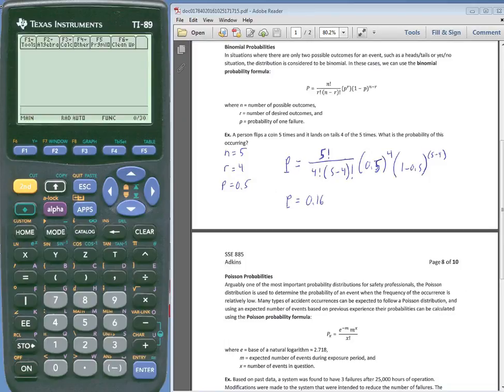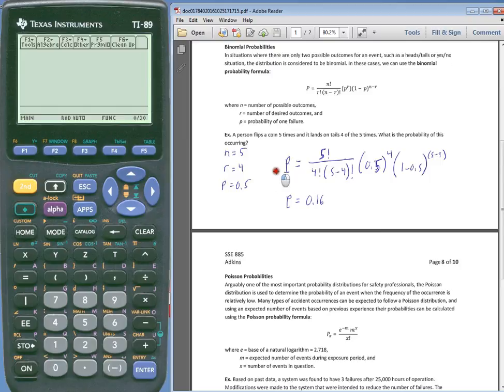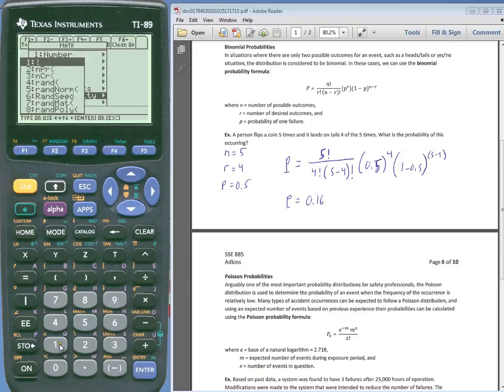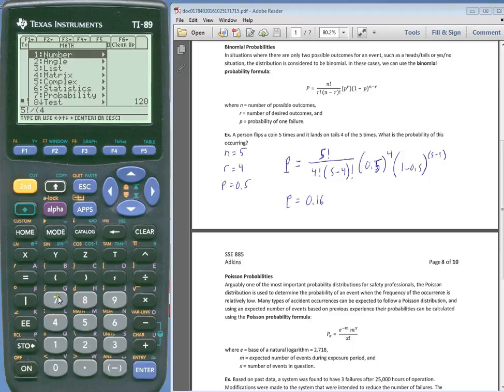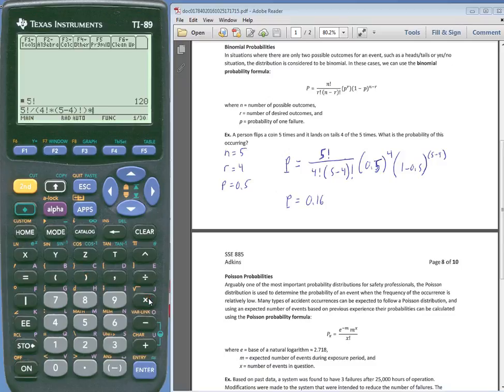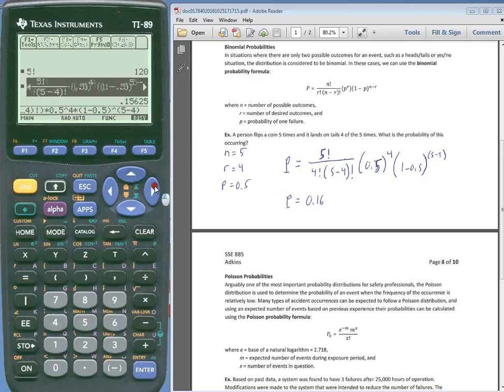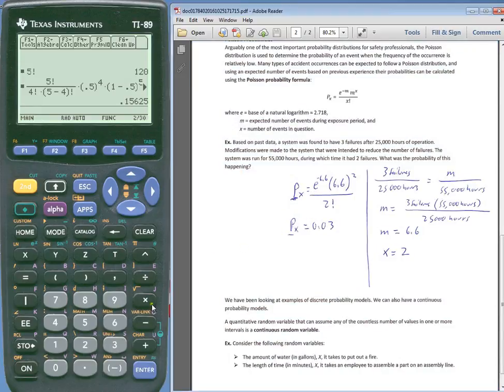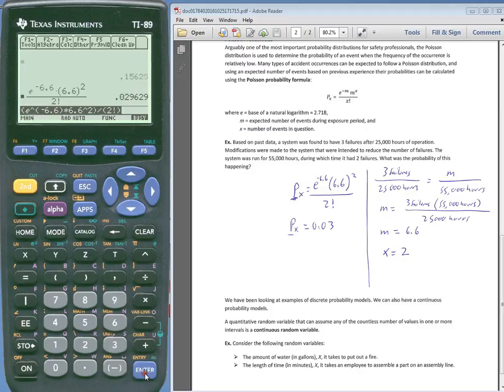Inputting Binomial Probability and Poisson Probability into calculator